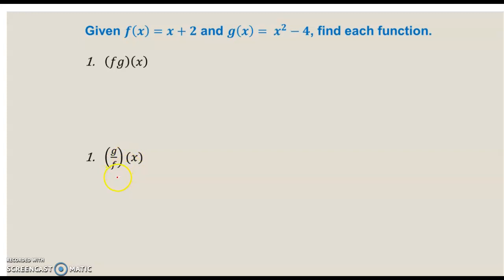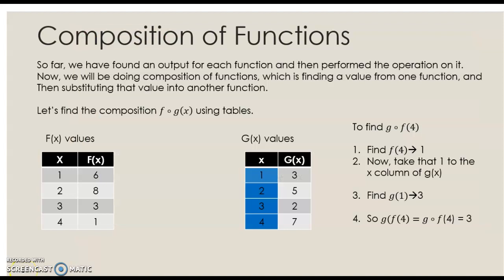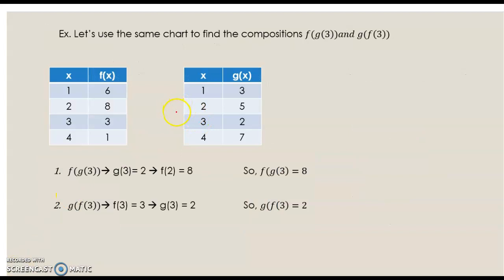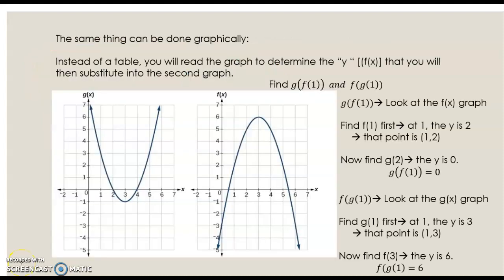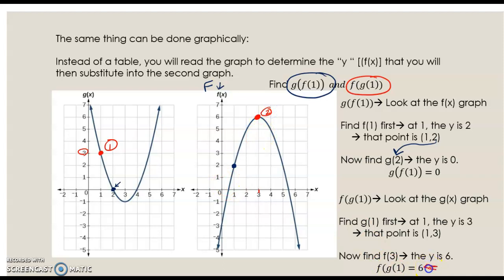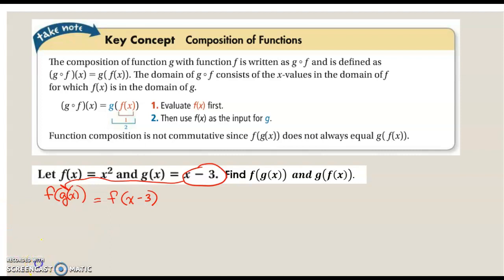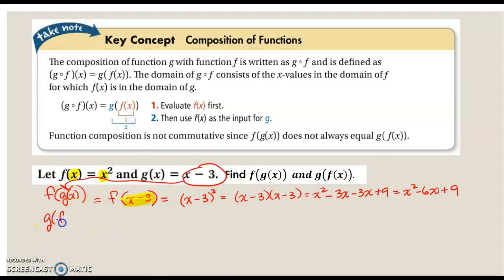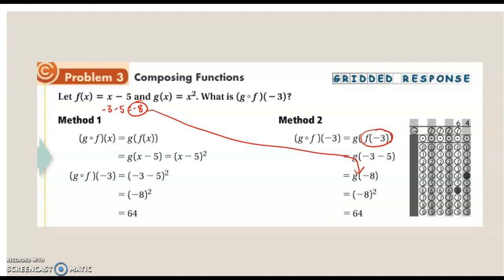Composition of Functions